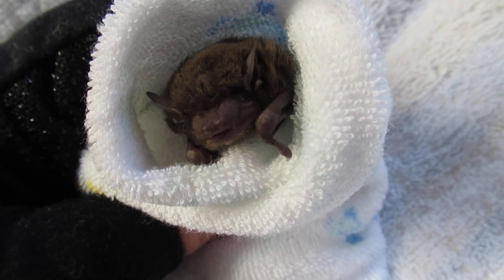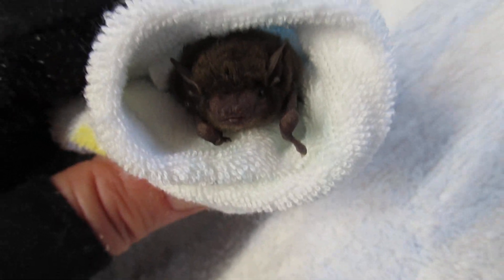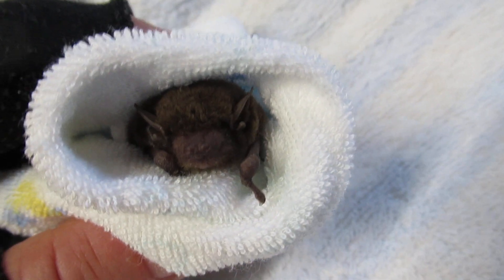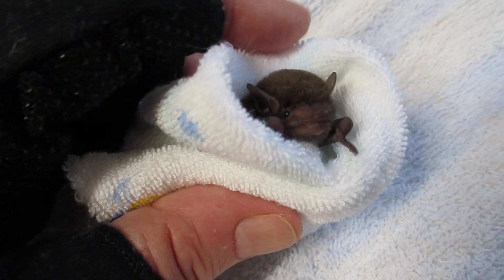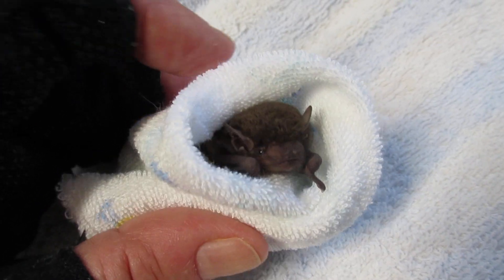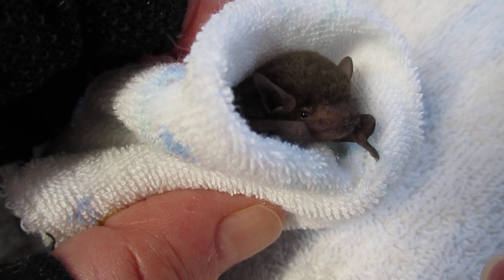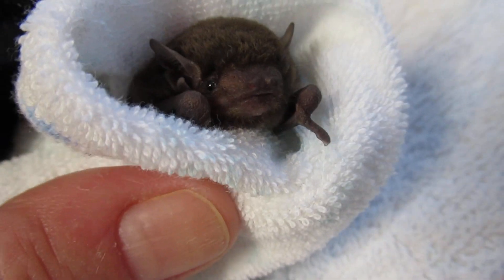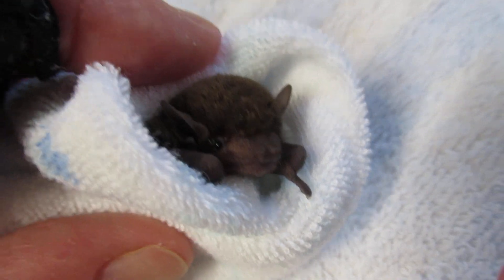From Tiny Feisty Fighter To Mellow Maverick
Rescued this morning by Isabelle after flying into the wall of a building, Master Maverick has mellowed significantly following a potentially fatal collision.
Microbats use echo location to locate their prey which is a highly effective hunting strategy but this system sadly fails when glass windows and doors are factored in.
Consuming immeasurable volumes of pest insects such as mosquitoes, beetles, flying termites and other annoying and potentially dangerous bugs, microbats are natures insect control squad whose nightly forays keep insect pests in check.
Now in care with Kat, Maverick will be going back to his home territory as he is medically cleared for take off.